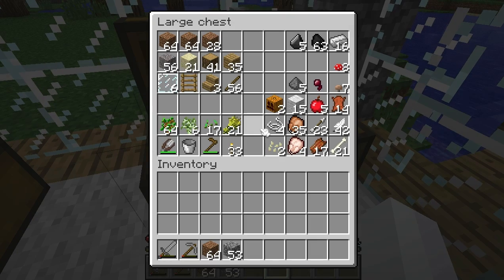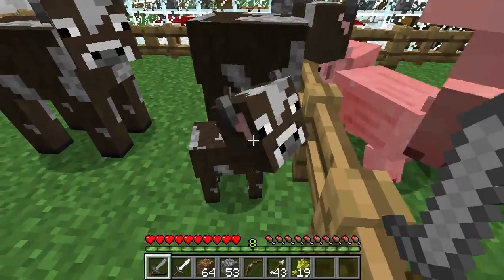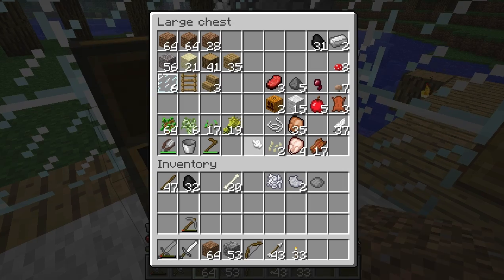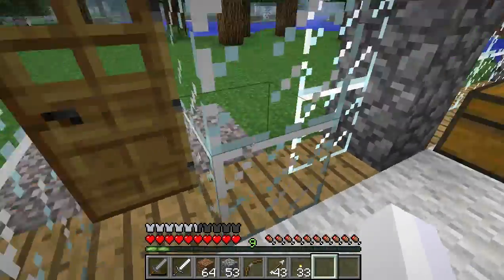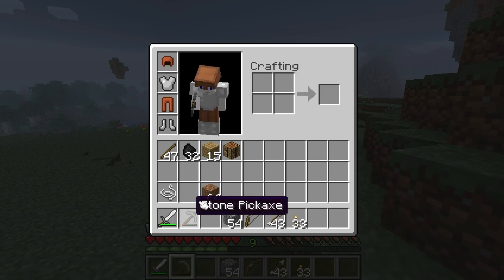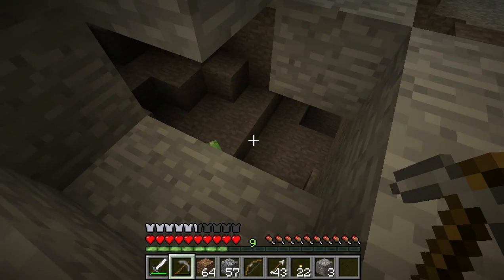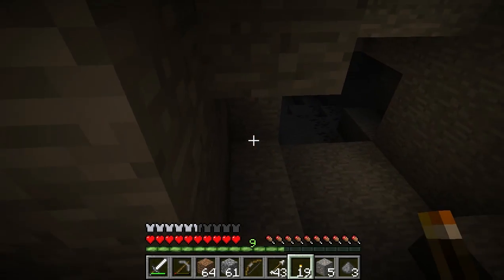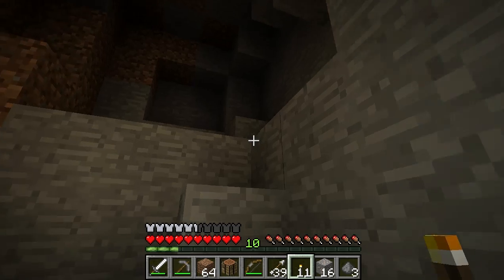Minecraft - Survival [6] armor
Image of the day by littlemollymouse.
I still welcome fanart! Just message me here on YouTube!